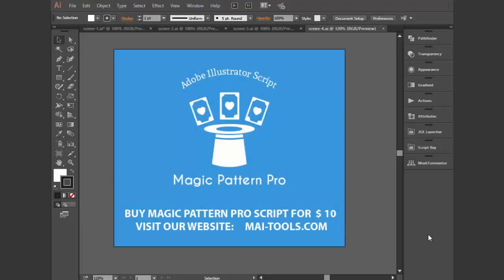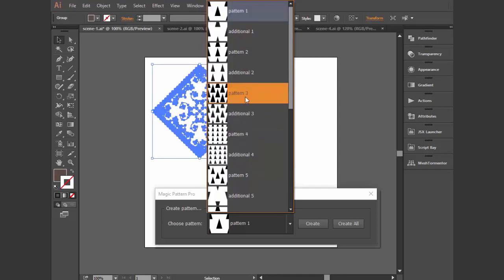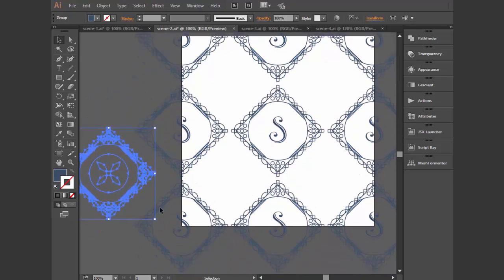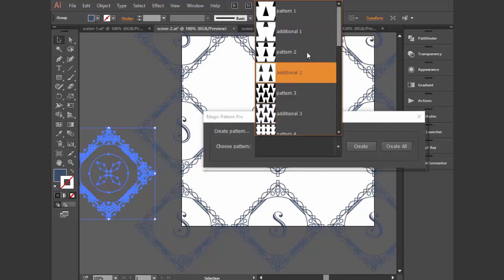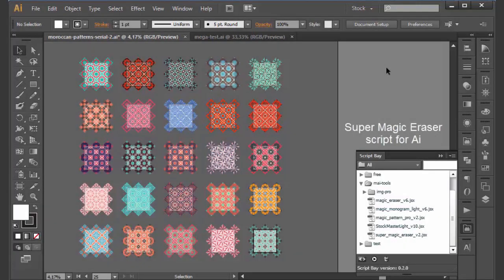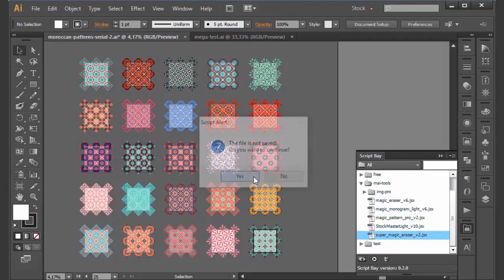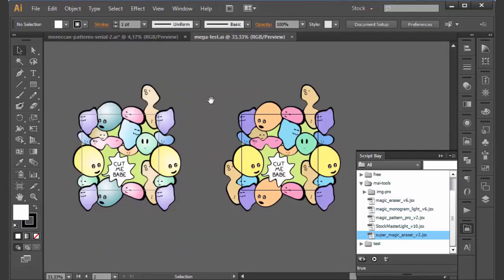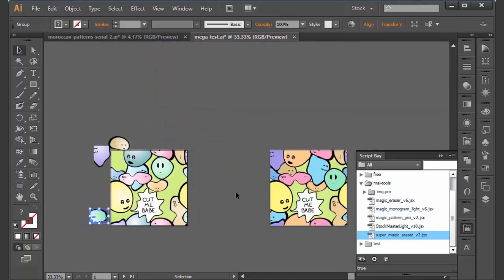All Magic Scripts in One Design Kit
14 magic tools for Adobe Illustrator inside:

1. Live Mirror Illustrator Templates
2. Stock Master Pro
3. Magic Eraser
4. Super Magic Eraser
5. Magic Pattern Pro
6. Magic Monogram Light
7. Magic Set Maker
8. Random Pattern Pro
9. Magic Isometry Light
10. Similar Maker Light
11. Text Effects Graphic Styles
12. Retro Frames Graphic Styles
13. Random Snow Brushes
14. Double Mirror Templates

There are all MAI Tools scripts and free bonus - Text Effects, Random Snow Brushes, Double Mirror Templates and Retro Frames Graphic Styles.